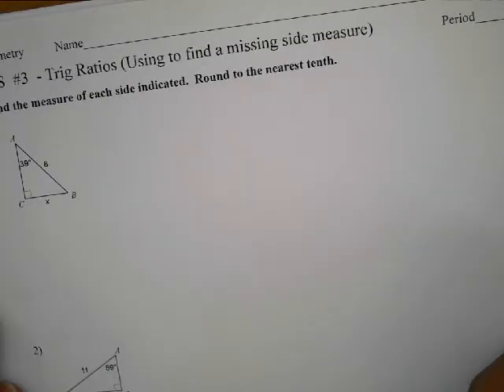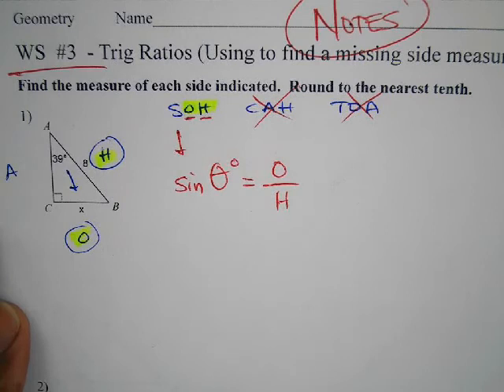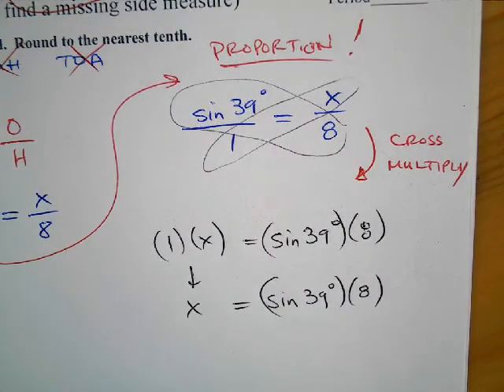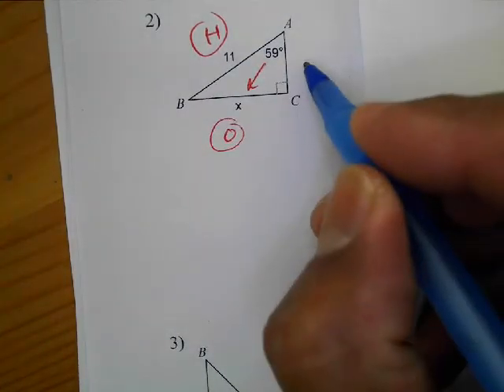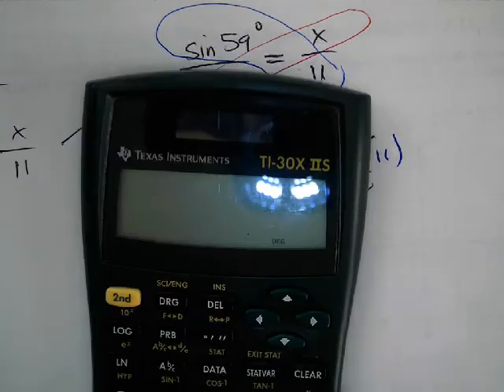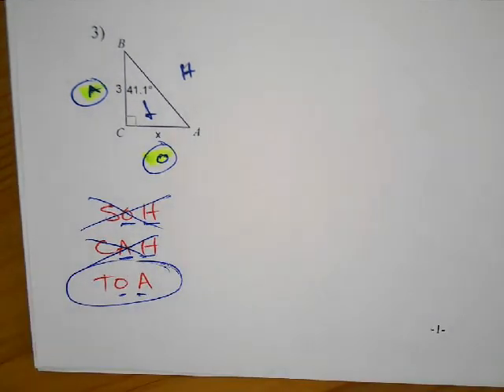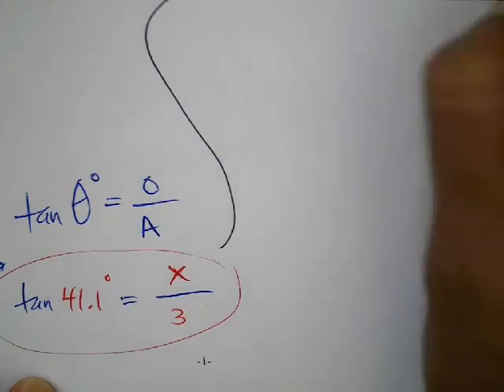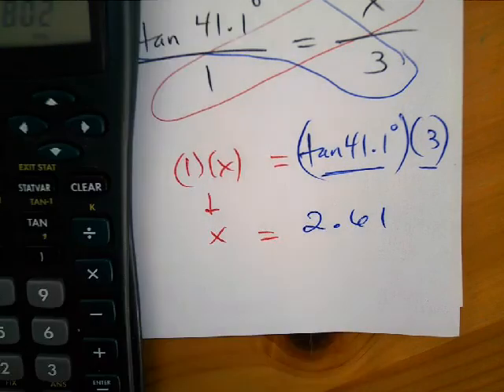Geom trig ratios to find missing side WS 3